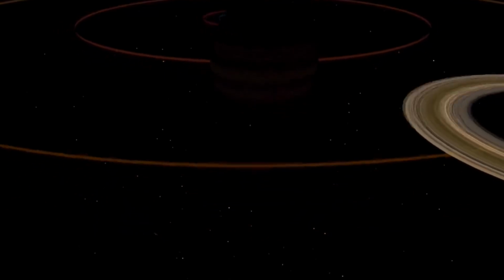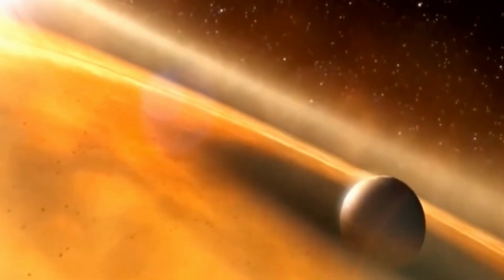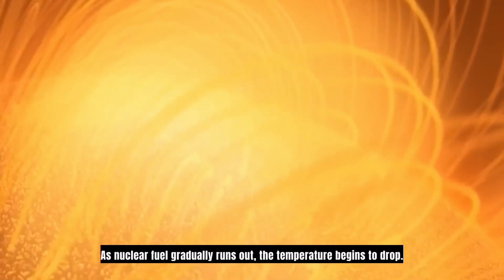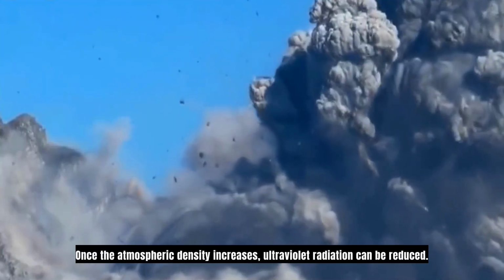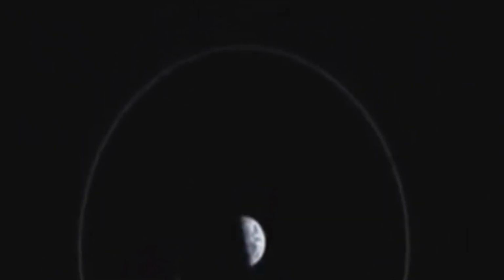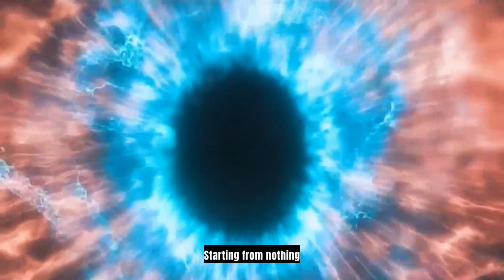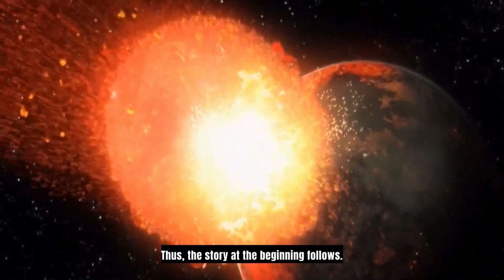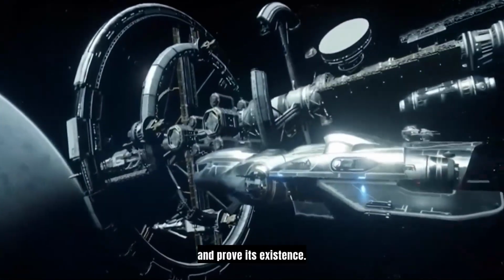Unveiling the Cosmos From Saturn's Rings to the Meaning of Life !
© Copyright by CosmoKix  ☞ Do not Reup